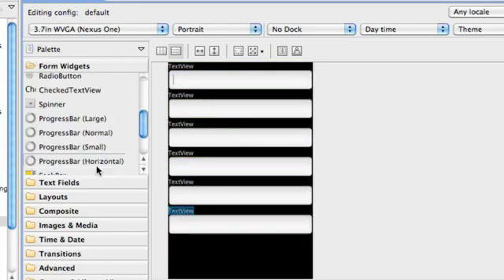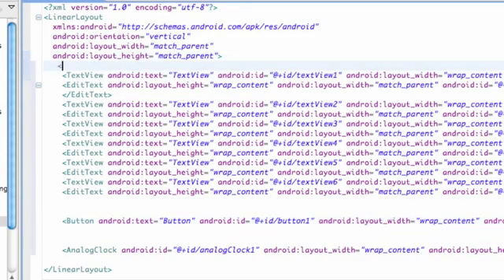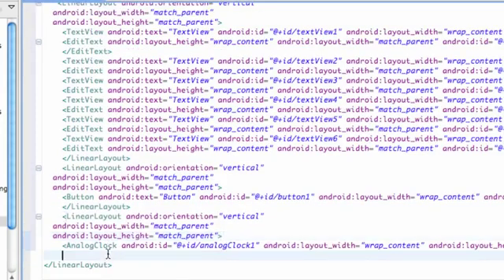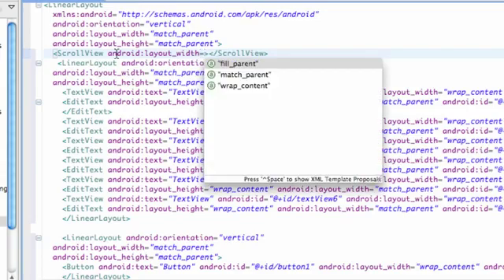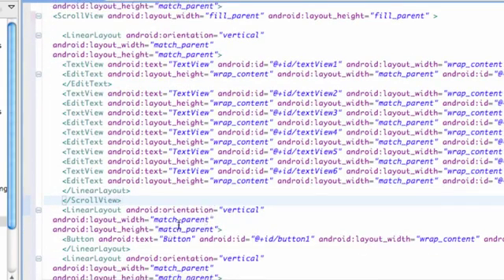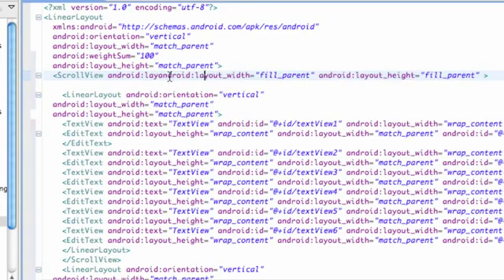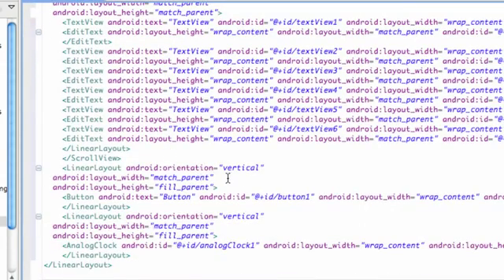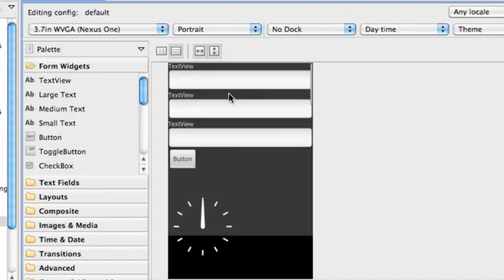Android Application Development Tutorial 35 XML ScrollView and AnalogClock YouTube